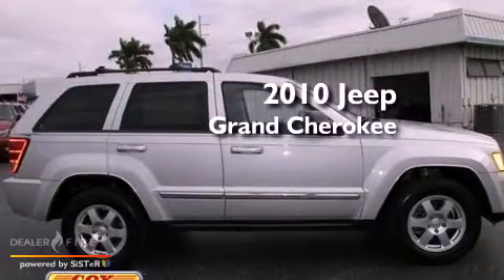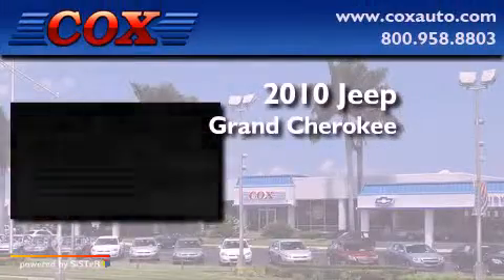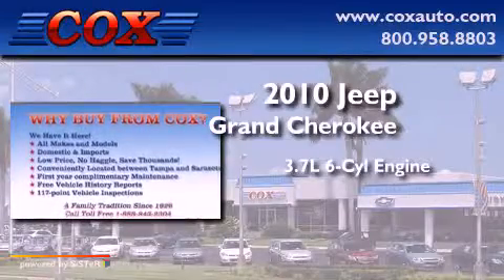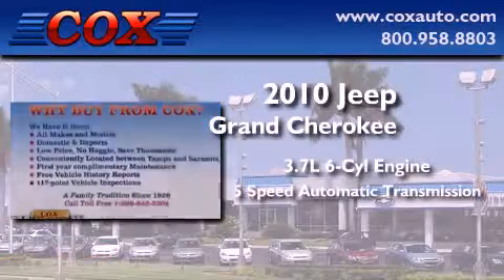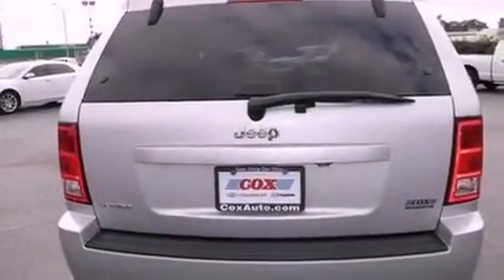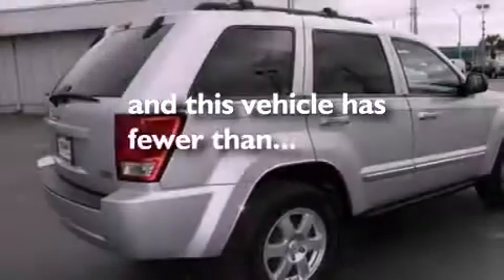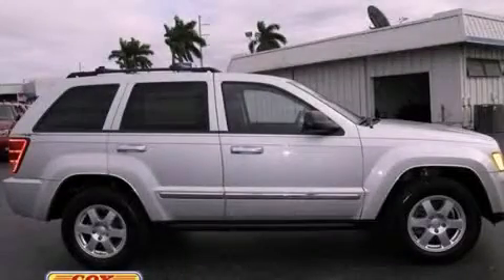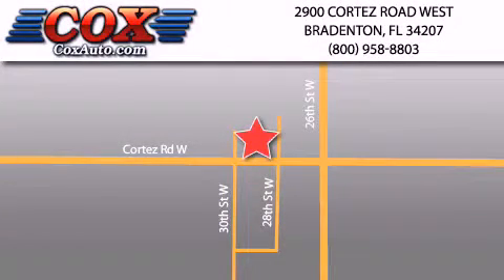2010 Jeep Grand Cherokee Bradenton FL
Year : 2010

 Make : Jeep

 Model : Grand Cherokee

 Engine : gas v6 3.7l/226

 Trans . : automatic

 Exterior : silver

 Miles : 31,940

 Interior : gray

 Cox Automotive

 2900 Cortez Road West

 2010 Jeep Grand Cherokee Bradenton FL